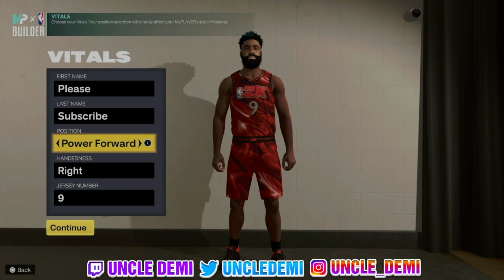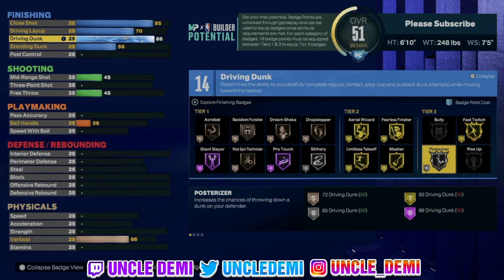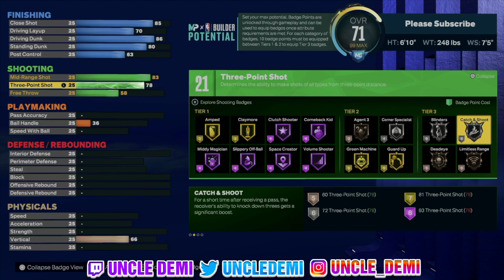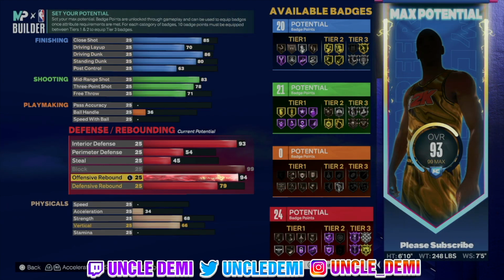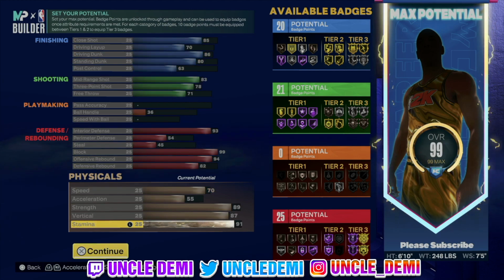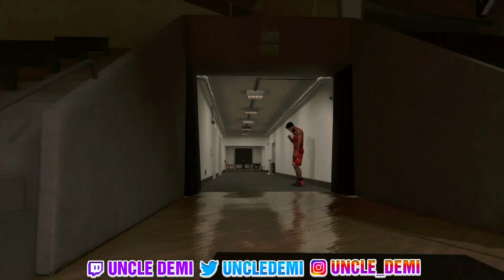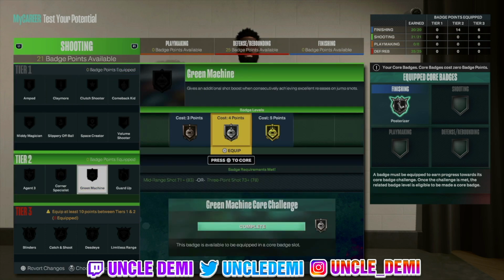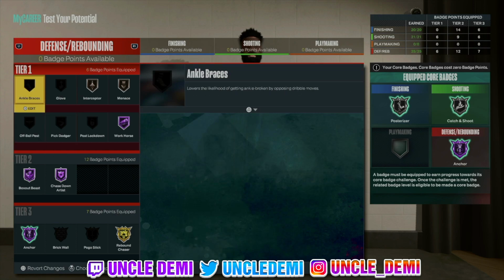How to unlock Serge Ibaka "AIR CONGO" Replica build on NBA 2K23!